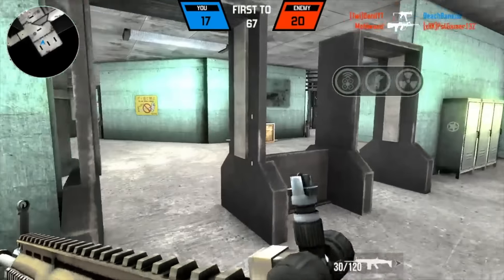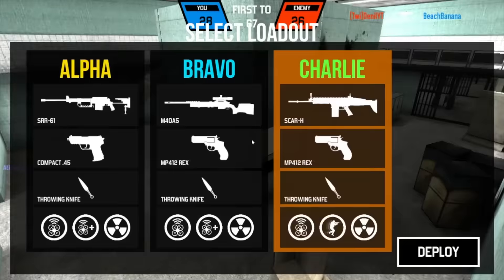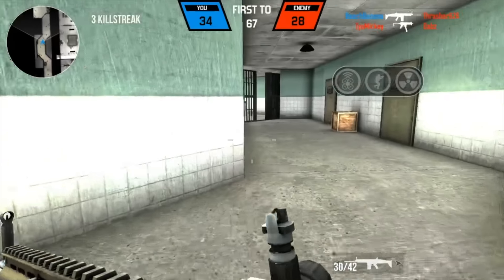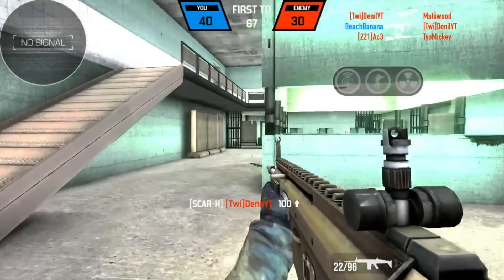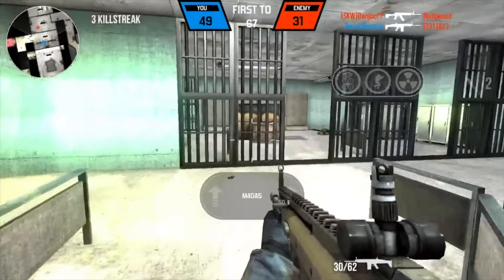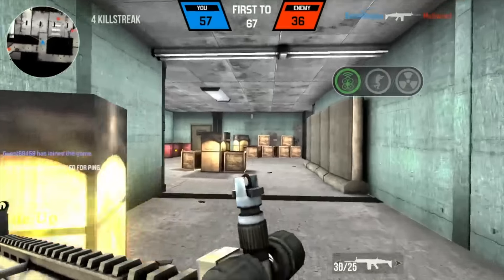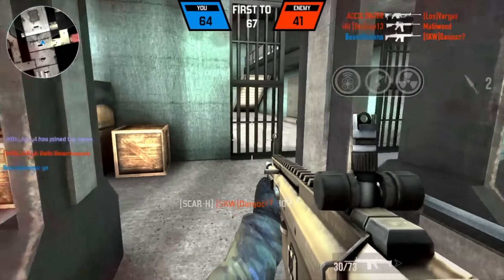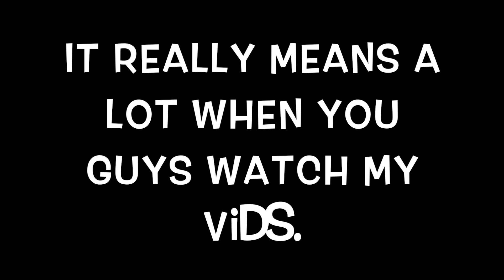Bullet Force: SCAR-H ON PC!! IS IT TOO OP? [1080p HD] [Commentary]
I’m starting up community of entrepreneurial, holistically-minded creatives called Creator's Constellation. The goal is to build a movement of more aligned, impactful leaders & art. It’s free to join, and I’d love to invite you if this resonates.

​Some things we may go over:

​- mental clarity for artistically minded individuals

​​-​ aligning artistry and business in a holistic & energizing way

​​- reclaiming depth in the digital age

​​-​ the future of collaboration in our growingly lonely spaces

Game being played: Bullet Force (beta)
Equipment:
Macbook Pro Retina (2014)
intro made by: @Bulletgaming2
Editing Software:
IMovie
Recording Software:
Quicktime
OBS